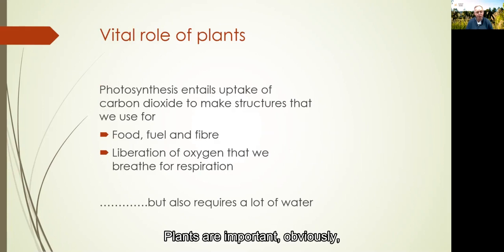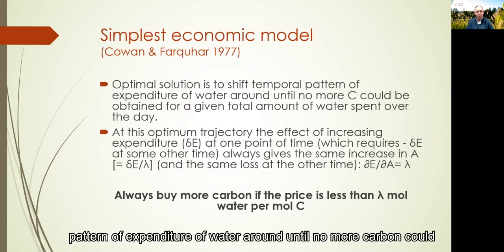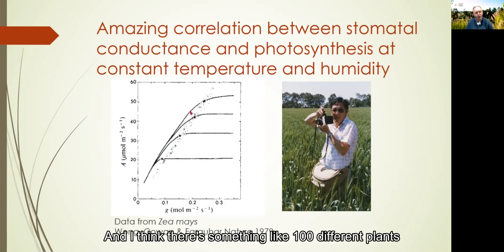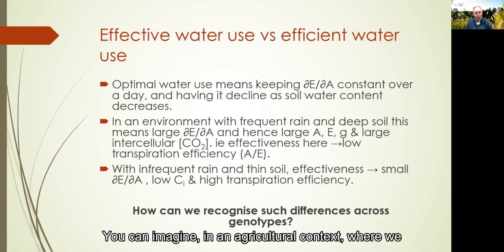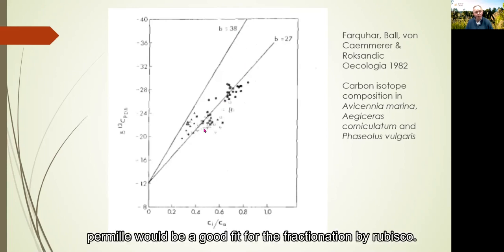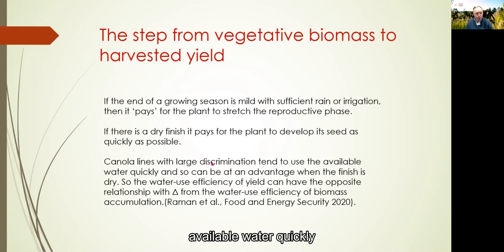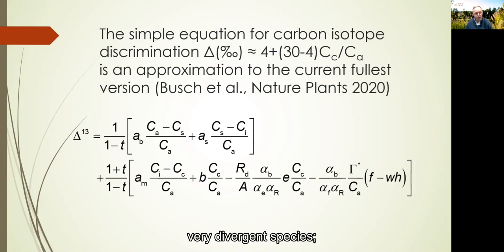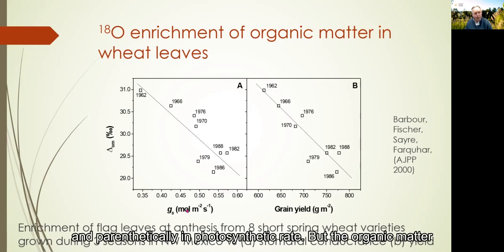Goldschmidt2021 Plenary Lecture by Graham Farquhar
Carbon isotopes and CO2 fixation

Photosynthesis entails uptake of carbon dioxide to make structures that we use for food, fuel and fibre, and liberates oxygen that we breathe for respiration, but (at least on land) requires a lot of water. This is because the cells inside a leaf are moist and whenever the stomatal pores in the leaf open to admit CO2, they inevitably allow some water to be lost by evaporation. We ask the question how plants should control stomatal aperture to assimilate the greatest amount of CO2 for a given total loss of water. Having identified theoretical differences in how plants should behave optimally in different environments, we ask how we can recognise such differences across genotypes. We show that carbon isotopic discrimination during assimilation enables us to do such phenotyping. We describe our collaboration with CSIRO in releasing wheat varieties selected initially on the basis of their discrimination, and identify a gene that plays a role in Arabidopsis. We give a brief introduction to the application of global measurements of carbon and oxygen isotopes in CO2. We discuss the question of whether the substrate for Rubisco is gaseous CO2 or dissolved CO2 and describe recent modifications to the general equation for carbon isotope discrimination, related to the treatment of ‘day’ respiration. We examine the modelling of photosynthesis and photorespiration of C3 plants at looming concentrations of CO2.